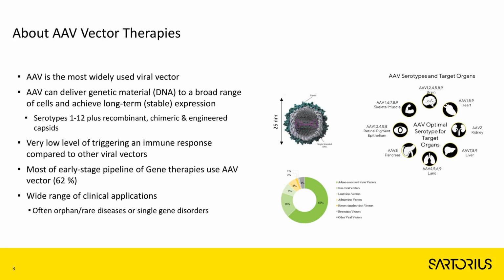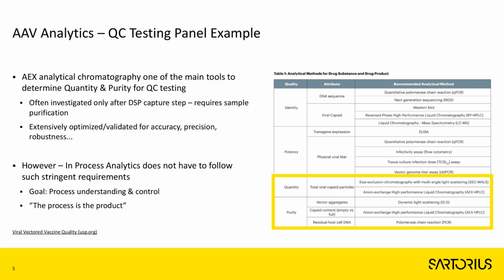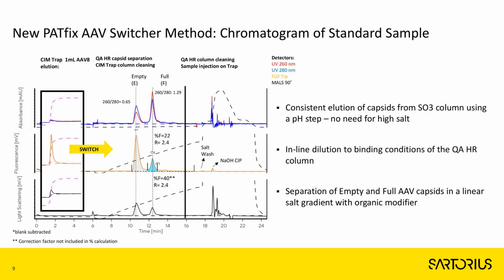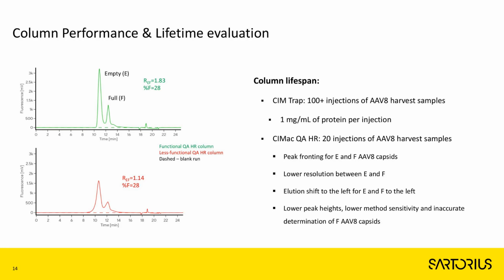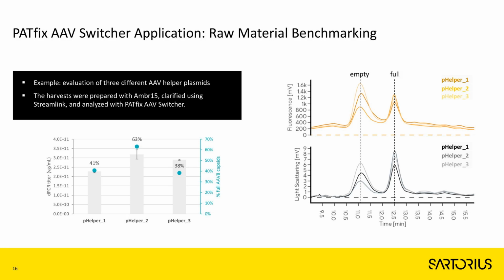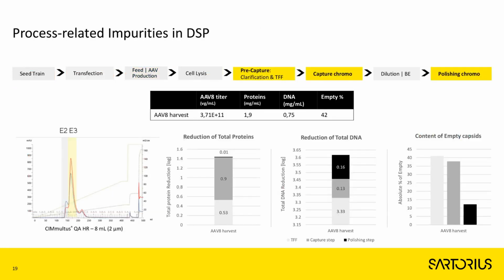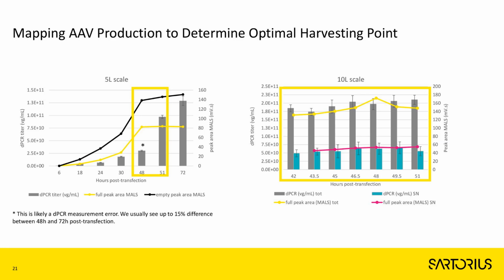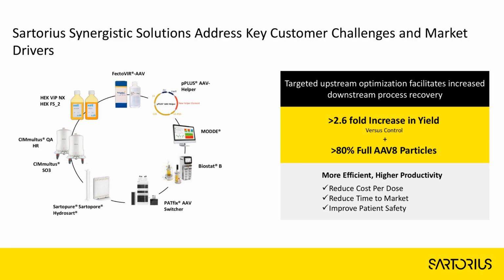Process is the Product: A New Analytical Tool for AAV Production Optimization and Monitoring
Chromatographic analysis of complex AAV presents challenges due to the presence of various impurities, including proteins, DNA, and other matrix species that may coelute with target molecule. In case where one-dimensional chromatography is insufficient for satisfactory separation, more efficient analytical tools are required to address these issues.

This webinar will explore the determination of percentage of full capsids in complex samples, including lysed harvests and spent media, with rapid analysis (results provided within 25 minutes per sample) and baseline separation of empty and full capsids.

Practical applications of the PATfix AAV Switcher will be highlighted, demonstrating its role in optimizing upstream processes through two rounds of DoE. Additionally, we will discuss how this analytical tool, alongside digital PCR (dPCR), helped narrow the harvesting time window, reducing accumulation of empty capsids. Finally, participants will gain insights into how the novel analytics can be integrated into their workflows to enhance efficiency and product quality.

What You Will Learn:
- Gain insights into how the at-line analytics provides precise and reliable data that can inform critical decisions in bioprocessing, leading to more effective and efficient production strategies.
- Discover the practical application of the at-line analytical monitoring in bioreactor runs, specifically in the context of AAV8 production in HEK suspension cells, and how it can be implemented into your existing processes to achieve better results.
- Learn how leverage optimization of upstream processes through Design of - Experiments (DoE) by utilizing PATfix AAV Switcher Empty/Full capsid data.
- Gain a comprehensive understanding of the PATfix AAV Switcher, including its capabilities and operational framework.

Speakers:
Blaž Bakalar, Product Manager PATfix® Platform, Sartorius BIA Separations
Ivana Petrović Koshmak, Head of Upstream Process Development, Sartorius BIA Separations